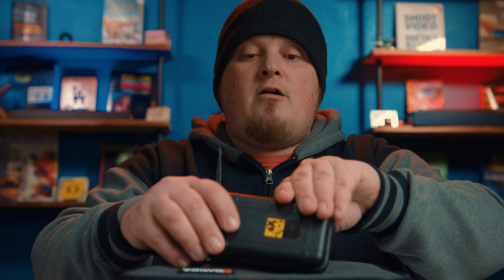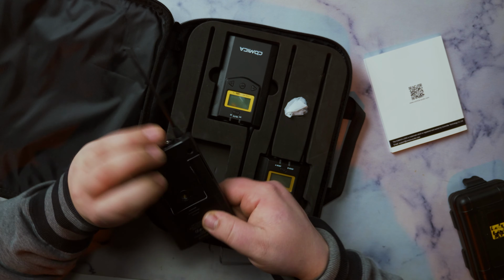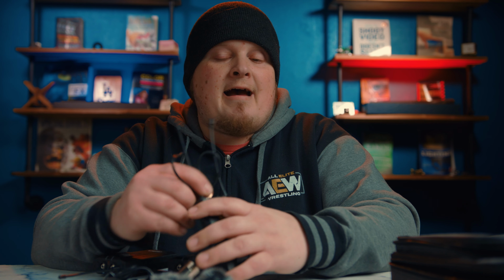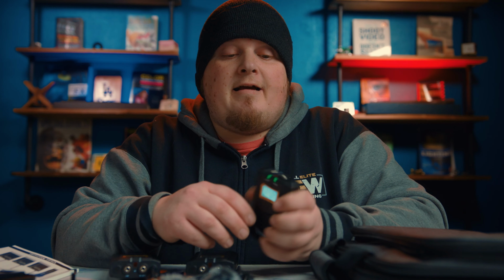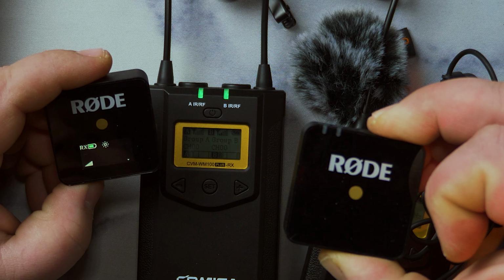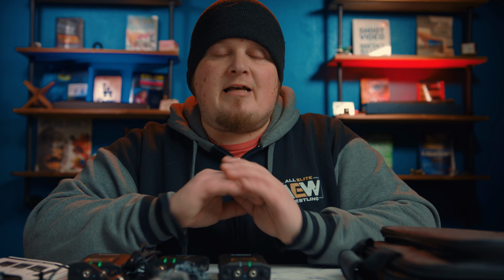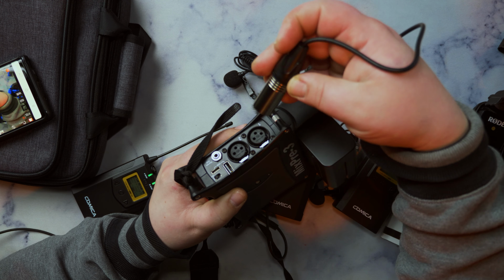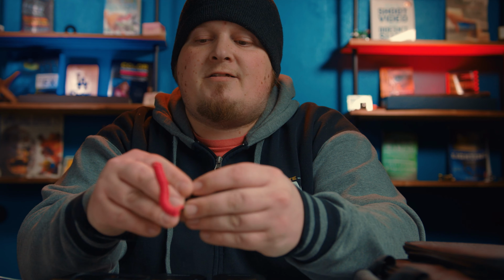Comica CVM-WM100 plus vs Rode Wireless Go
This video now has Audio! Today we are looking at comparing two affordable wireless lavalier lav systems or sets.  Audio is very important to all video production and I am always on the lookout for good gear.  Rode Wireless Go versus Comica CVM WM 100 Plus...

                                               Links
Comica CVM-WM100 Plus
Rode Wireless Go
smart lav+
rode adapter
xlr adapter